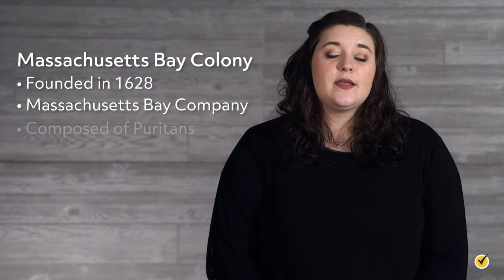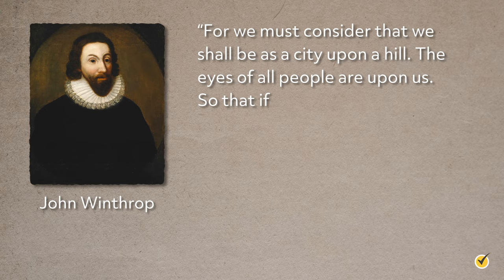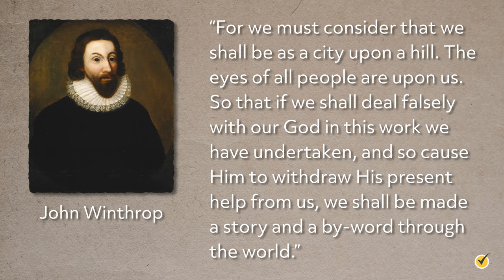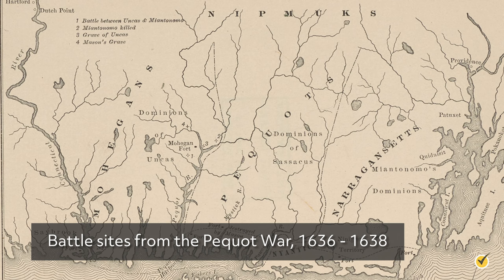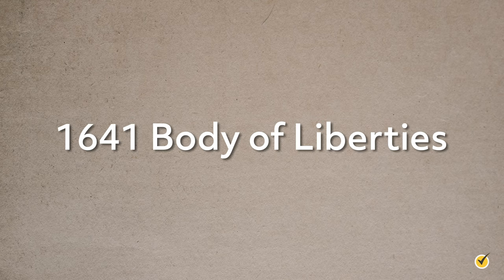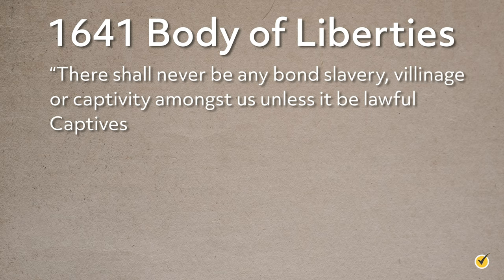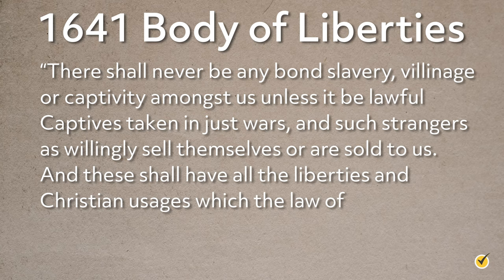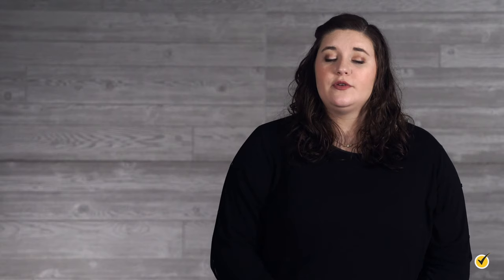The Massachusetts Bay Colony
Hi, and welcome to this video on the Massachusetts Bay Colony! In this video, we will provide an overview of the Massachusetts Bay Colony from its inception in 1629 through to the revocation of its charter in 1691. We’ll examine how the colony functioned on a day to day basis and its contentious relationship with the English crown.